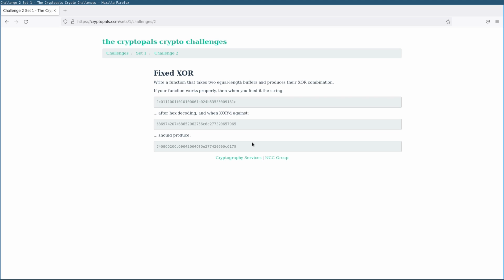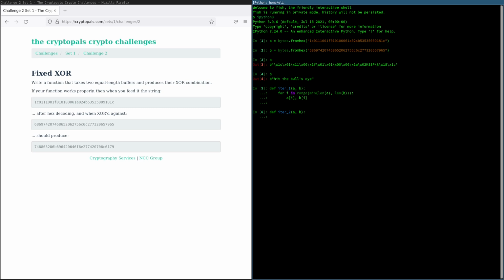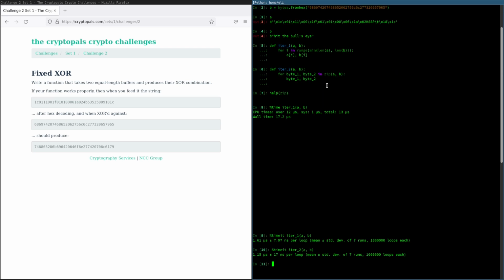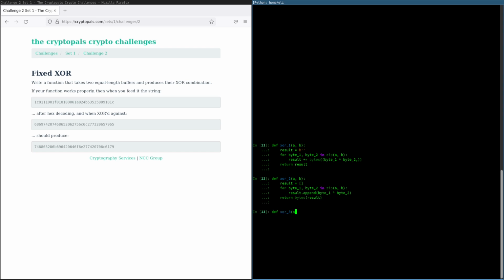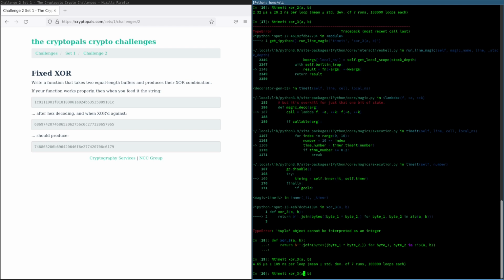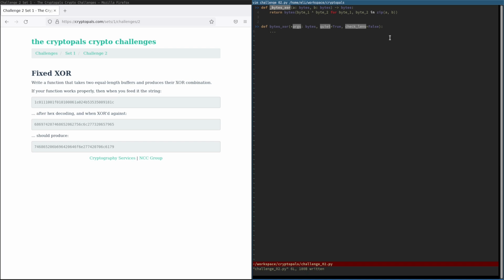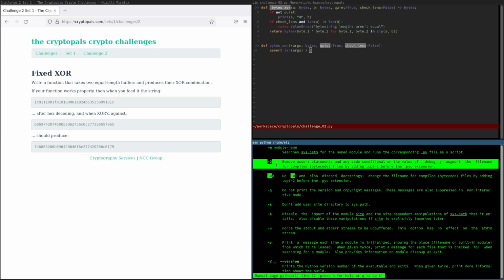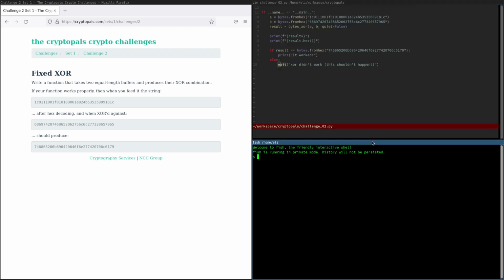Cryptopals Guided Tour - 02 - Fixed XOR (reuploaded)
00:00 - Intro
01:00 - Iterating over two bytestrings in tandem
01:50 - Iterating by index
02:45 - Iterating by zip
03:40 - How to benchmark a function in iPython; benchmarking index and zip methods
04:50 - Implementing xor (first method: appending to bytestring)
06:48 - Implementing xor (second method: appending to list)
07:20 - Implementing xor (third method: joining bytes from a generator expression)
08:16 - Implementing xor (fourth method: calling bytes() on a generator expression)
08:47 - Benchmarking xor implementations
10:10 - Starting the solution script
10:55 - Wrapping two-argument bytes_xor, adding more features
13:47 - When to use assertions in Python (and when not to)
15:35 - Writing the main block
17:00 - Testing the solution